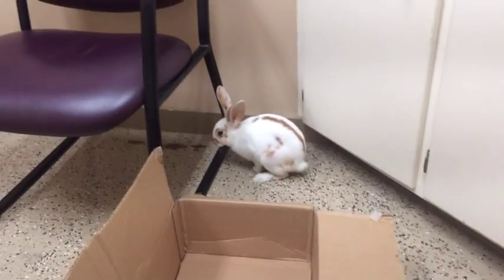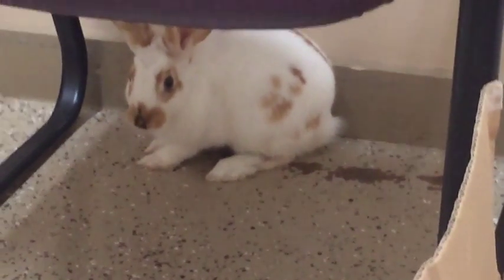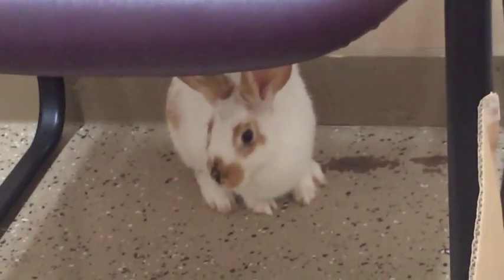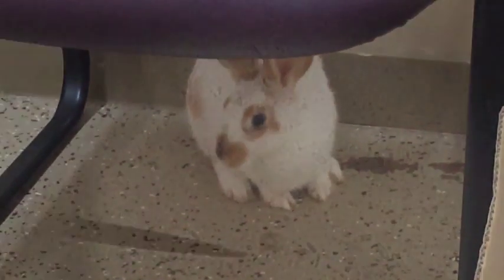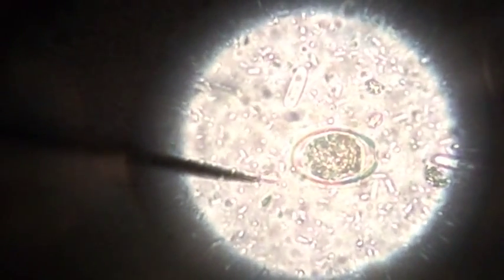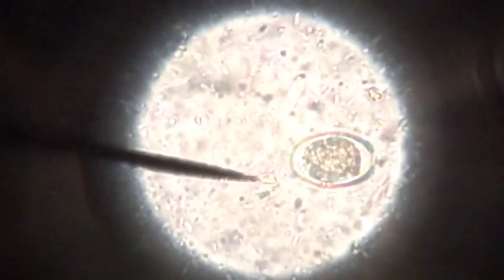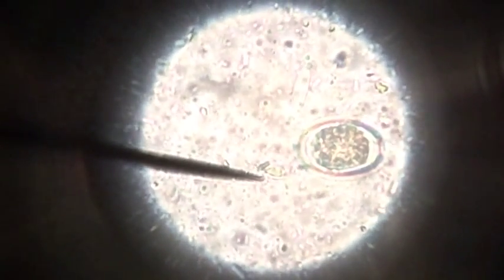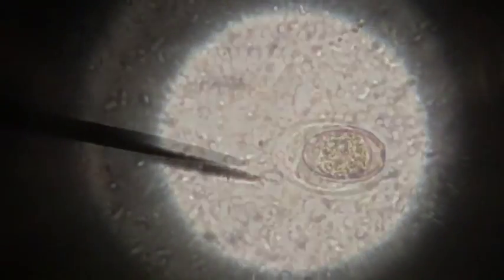Lagomorpha with fungal dermatitis, enteric coccidiosis and fungal enteritis